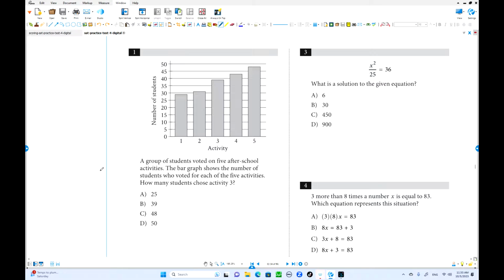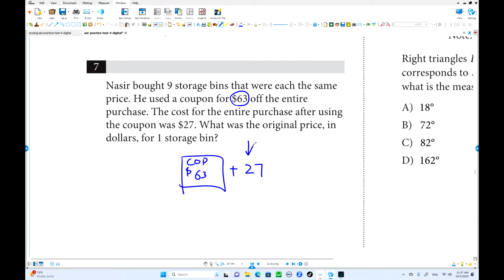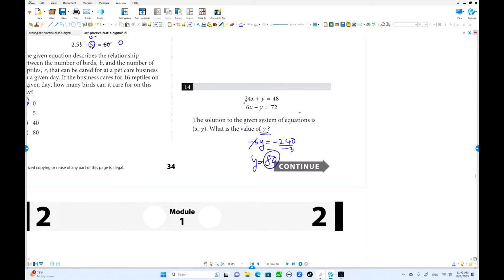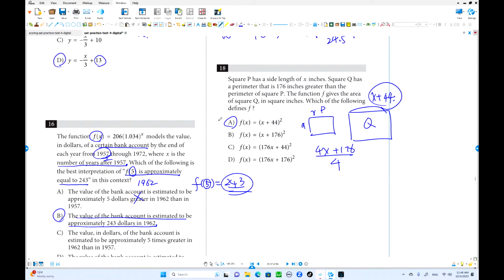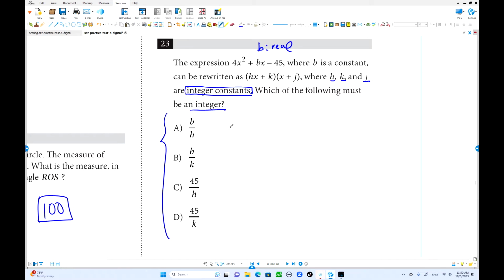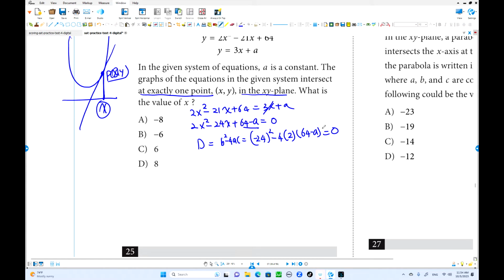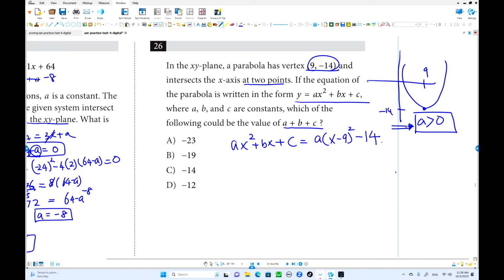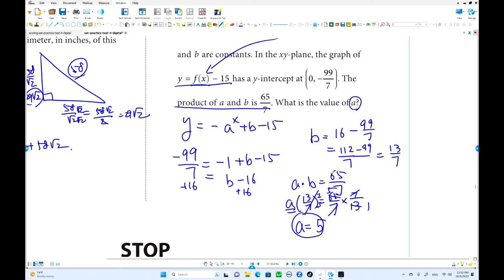Digital SAT Math: TEST 4 MODULE 1 released from College Board.